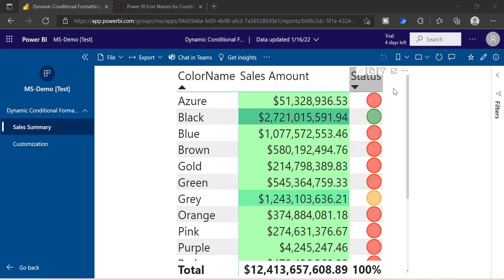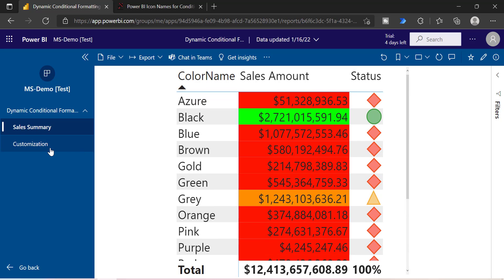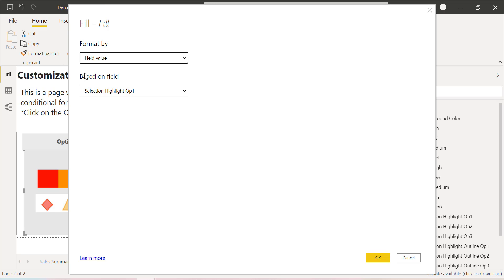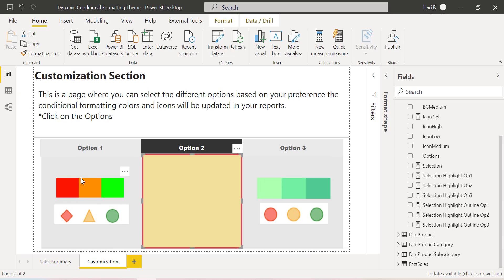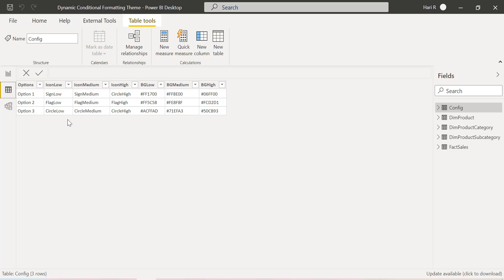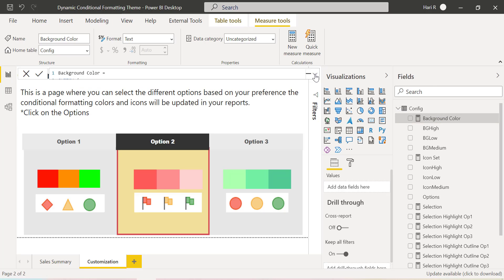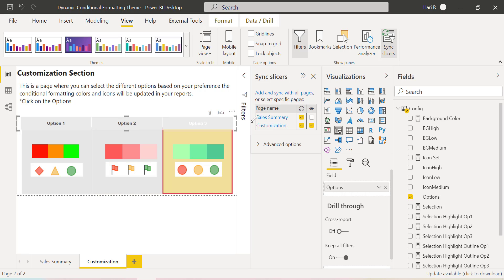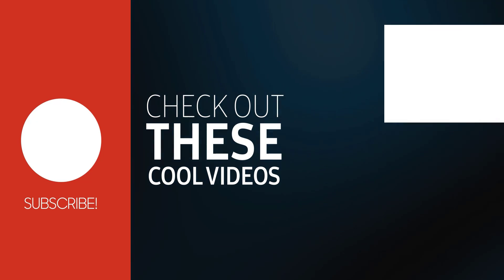Dynamic Conditional Formatting in Power BI - Customization Page for Business Users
This video explains an option that you can allow your business users to choose different conditional formatting colors and icon sets on the table / matrix.

You can create a customization page with different option selection. This trick you can apply for all the places wherever you see the conditional formatting or option to choose measure for formatting.